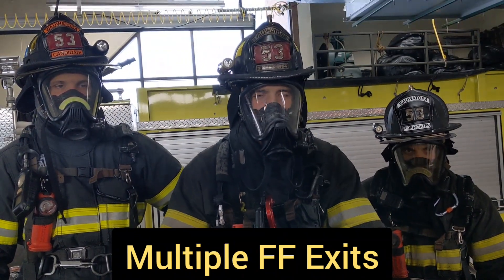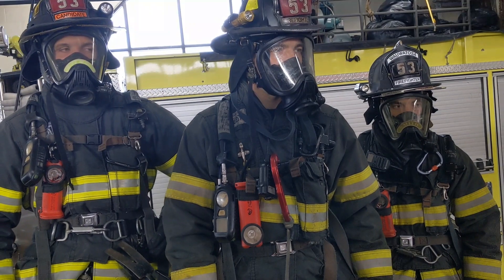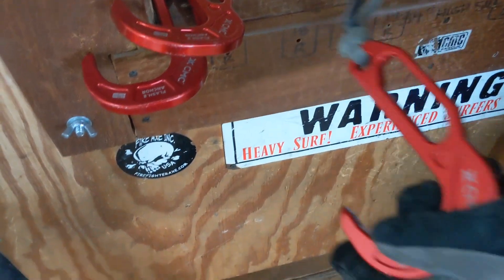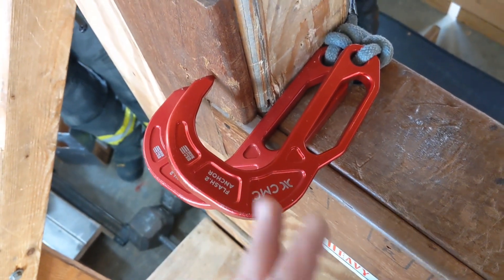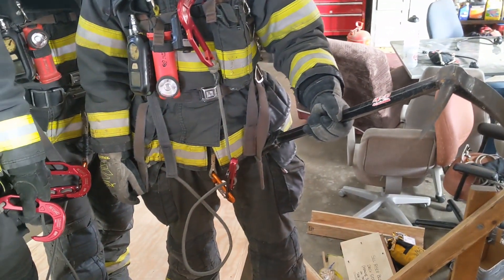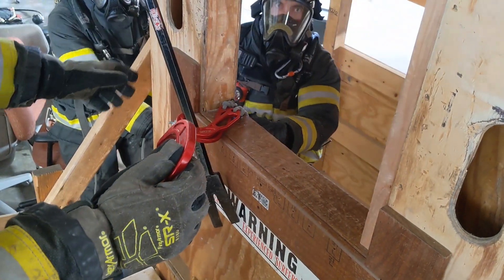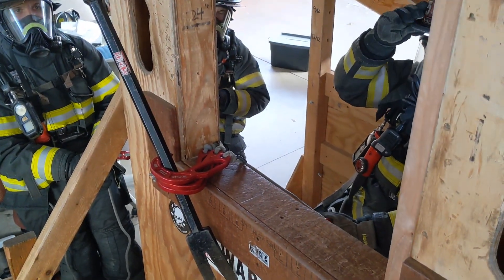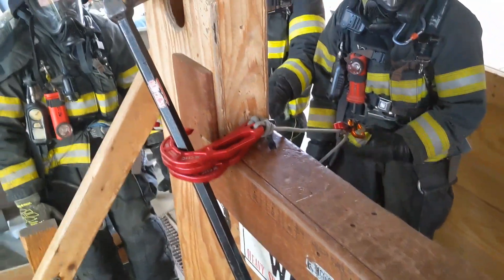VRS Multiple Firefighter Bailout - Anchoring Comparison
In the session we're going to demonstrate and compare two different anchoring options using a VRS (Versatile Rescue System) to perform a rapid multiple Firefighter bailout from a window. If you have STITCHED on anchor hooks versus ones that are tied on from the manufacturer - You're going to want to watch this video.

Train, Stay Prepared, Be Aggressive, Make the Save - So Others May Live!